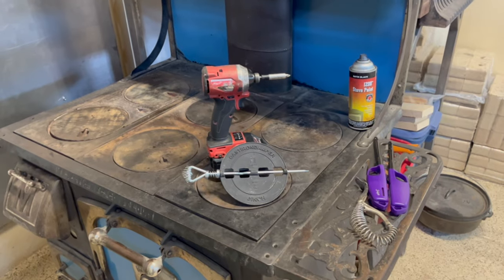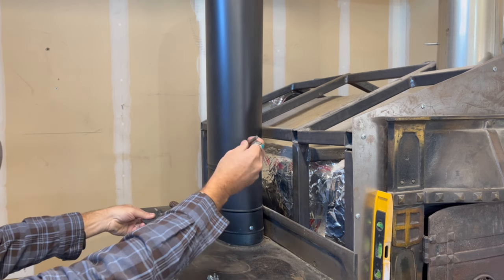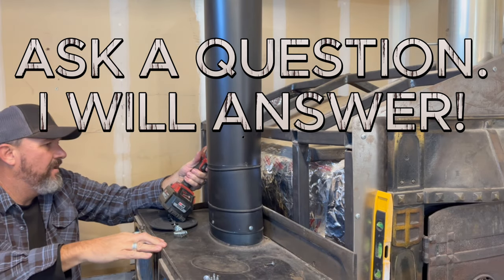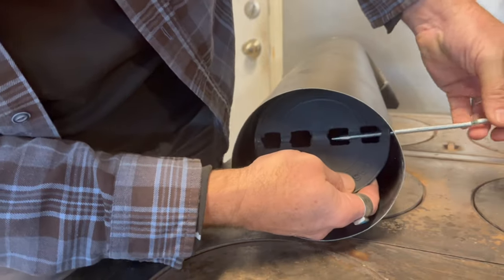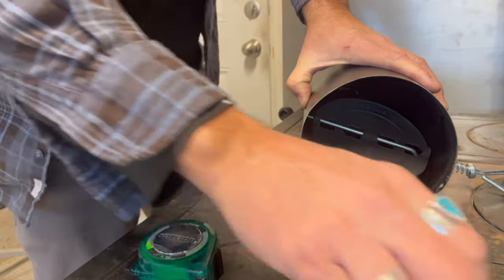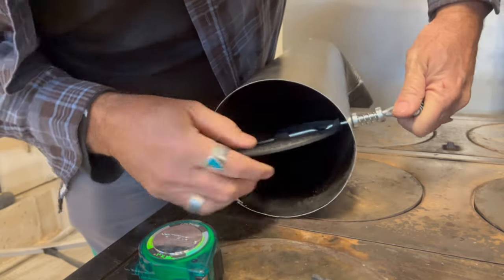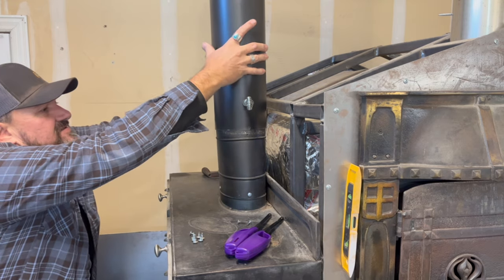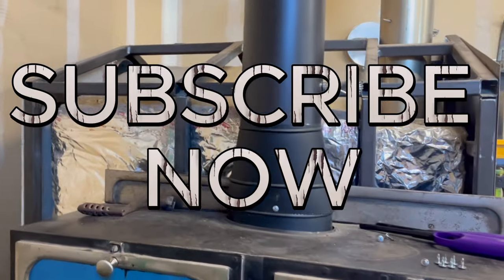Installing a Damper in a Wood Burning Cookstove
Join me in this step-by-step guide as we elevate your wood-burning cookstove experience by installing a damper! In this comprehensive YouTube video, I'll walk you through the process of enhancing control over your wood stove's airflow, optimizing combustion efficiency, and ultimately improving your cooking and heating performance.

Hit play now and let's make your wood-burning experience even more efficient and enjoyable! 🔥🍳